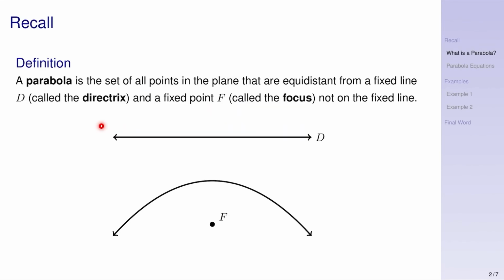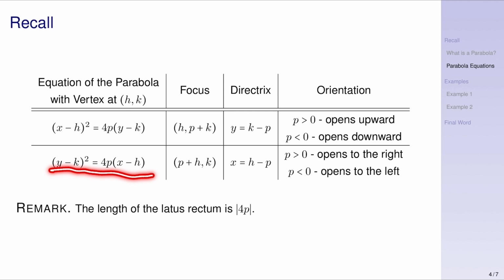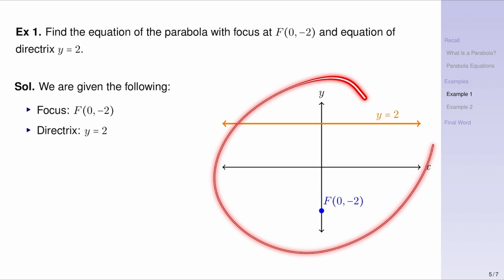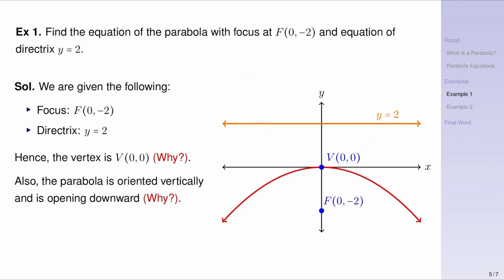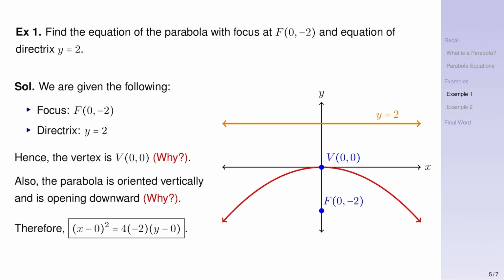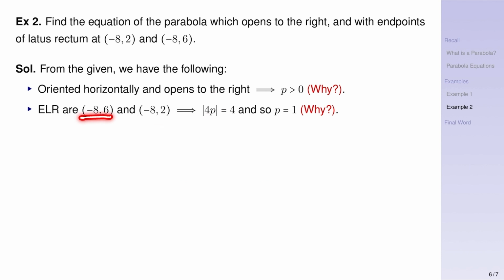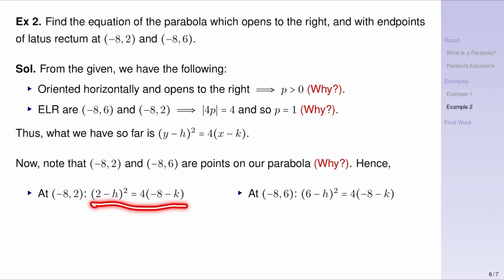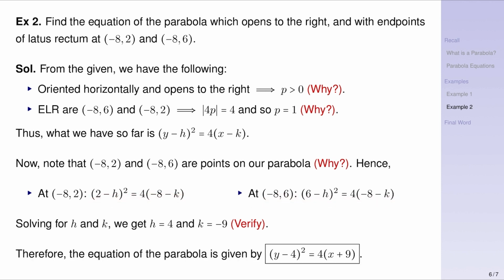The Parabola (Level 2: Challenging Examples)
A parabola is the set of all points in the plane that are equidistant from a fixed line and a fixed point not on the fixed line. Let us explore more about this in the video!

⏰ TIMESTAMPS:
00:00 - Intro + Check description/link below
00:10 - Recall
02:47- Ex 1
06:07 - Ex 2
10:37 - Final word ft. Parabola Bridge